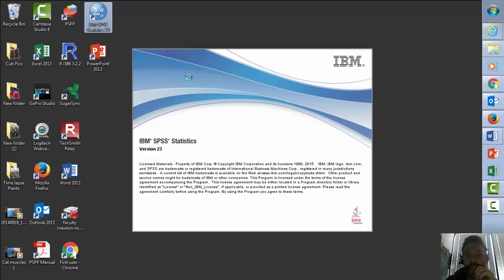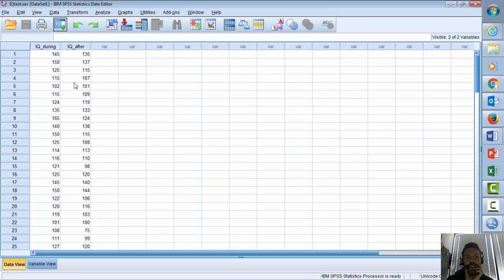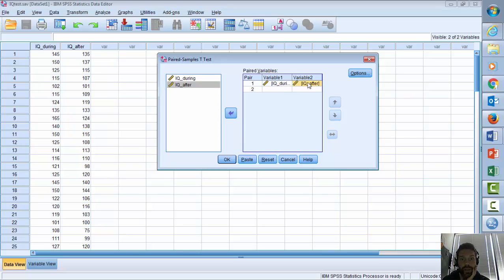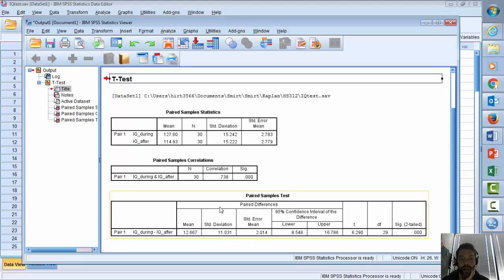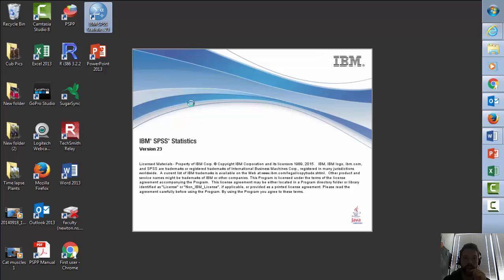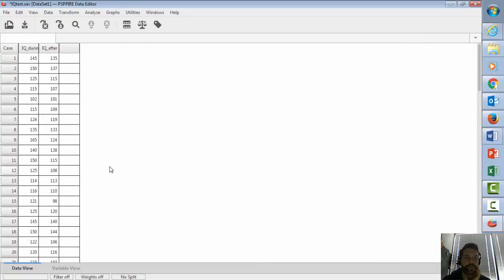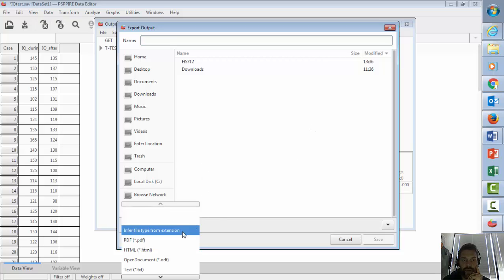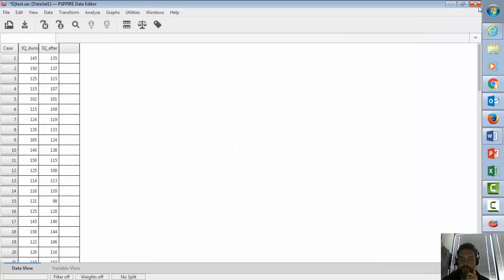Unit 4 Assignment